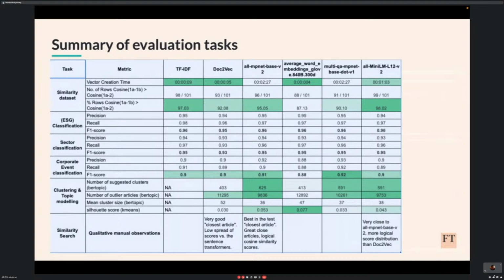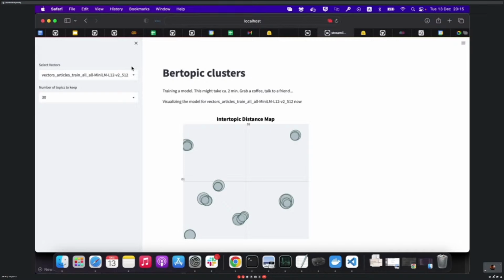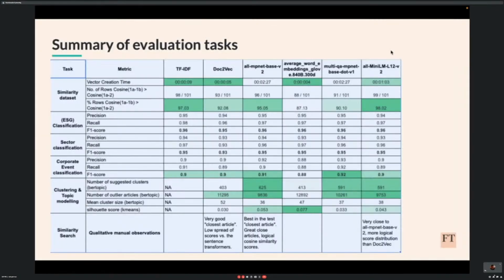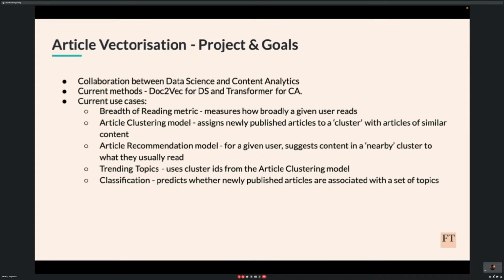Data science in Media: Creating and assessing media article embeddings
Creating and assessing media article embeddings by Krum Arnaudov